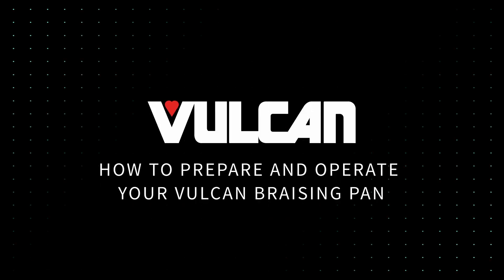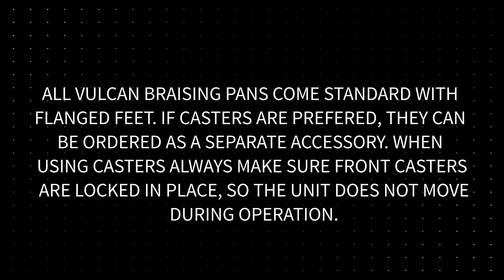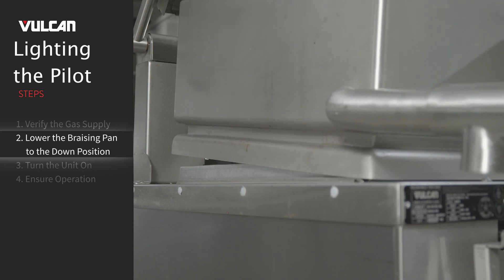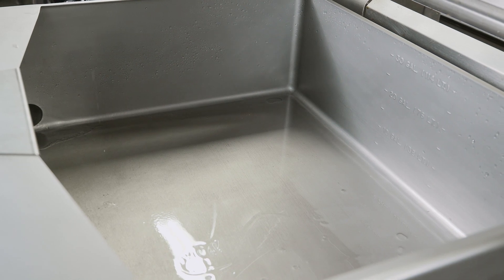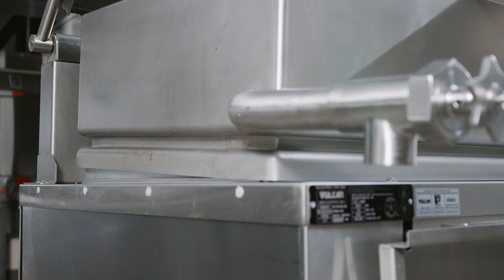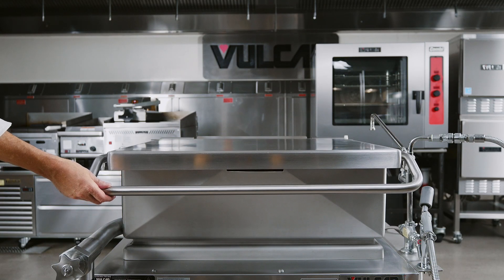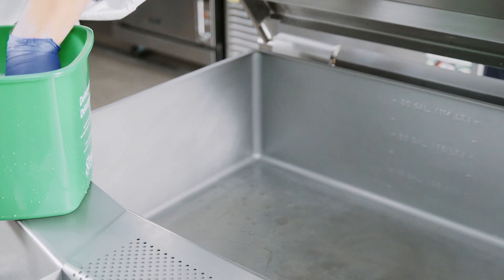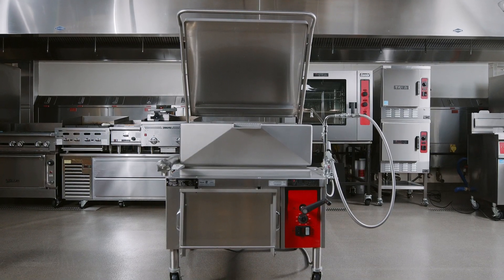How to Prepare & Operate Your Vulcan Braising Pan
In this video, you will learn how to prepare and operate your Vulcan Braising Pan. The Braising Pan is a versatile piece of cooking equipment. It can be used to stew, simmer, steam, sear, pan fry, grill, or sauté food products over an evenly distributed heating surface. After you learn how to correctly prepare your commercial unit before first use, you will learn simple operating steps and proper cleaning techniques to ensure you get the most out of your Braising Pan.

[1:08] Before First Use
[2:25] Lighting The Pilot & Shutdown
[4:02] Warnings
         [4:04] No Deep Fat Frying
         [4:25] Do Not Overheat
         [4:56] Lid Service
[5:15] Operation
[5:24] Braising Pan Lift System
[6:02] Manual Lift
[6:44] Automatic Lift
[7:36] Foodservice Tray Frame Support System
[8:05] Cleaning
[9:22] Cleaning Precautions

For Lockout/Tagout information, watch this Hobart Service video in Spanish with English subtitles

If you're looking for help in using your Vulcan Braising Pan or Tilt Skillet, you have come to the right place.  Our series of operator help videos will get you cooking the proper way with your Vulcan Equipment.

to further learn how to use, clean and maintain your oven for maximum performance.